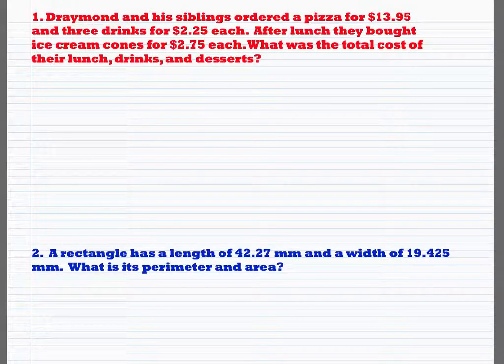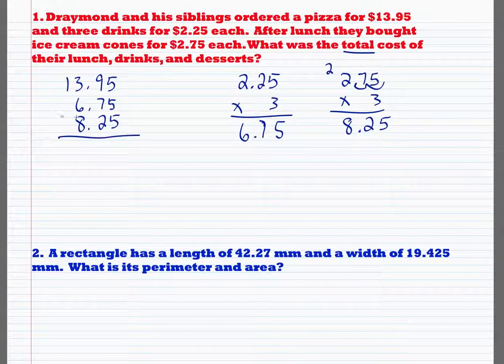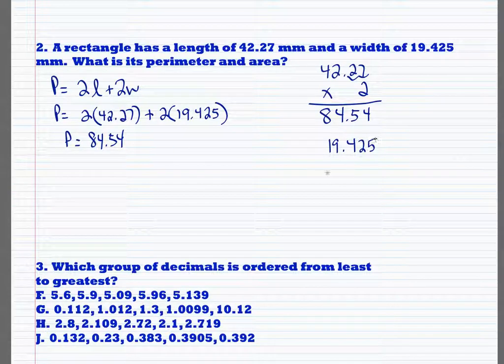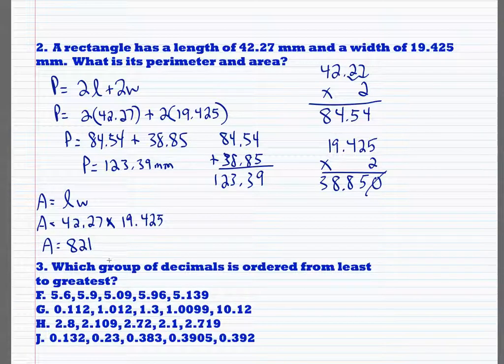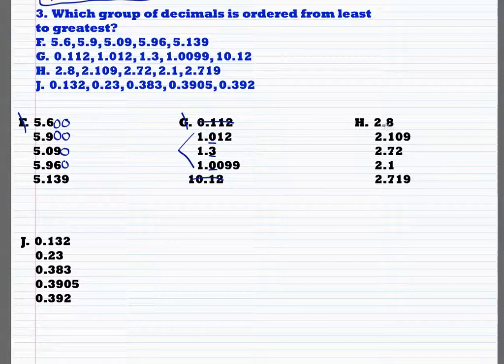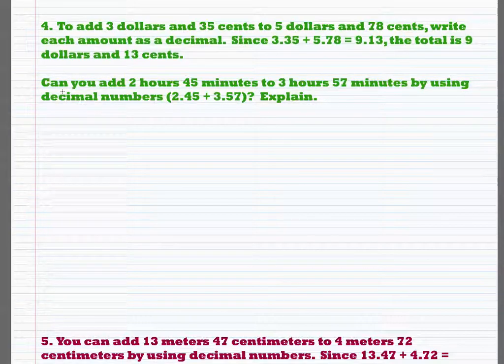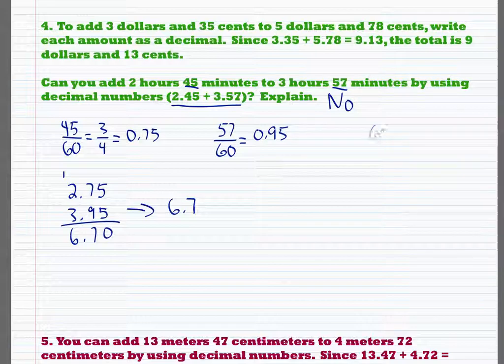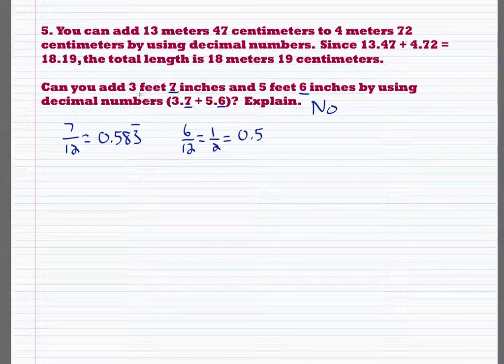HW: 2/28/14 Decimal Ops Lesson 1.1